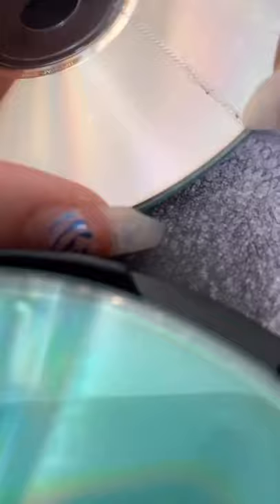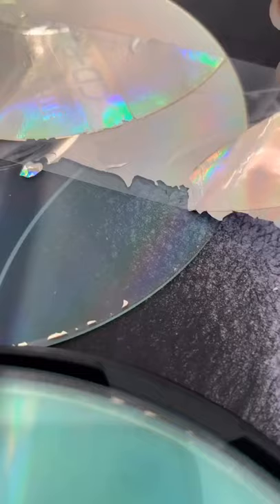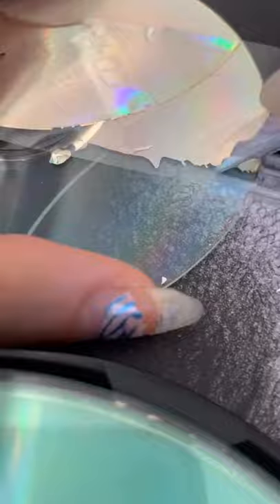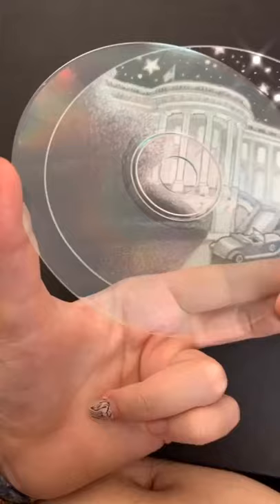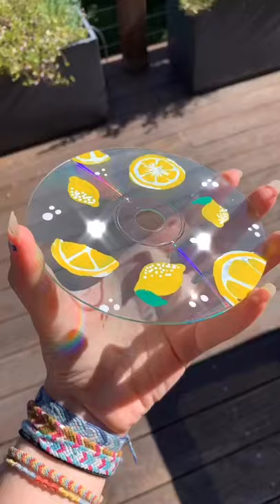How To Make Clear CD's | TikTok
We post daily the best TikToks about fascinating DIY Stuff!